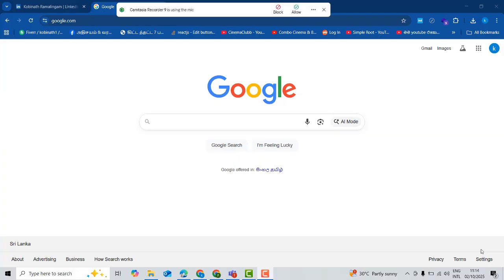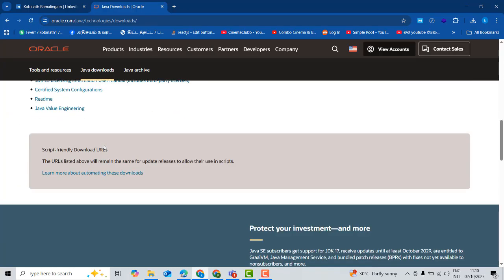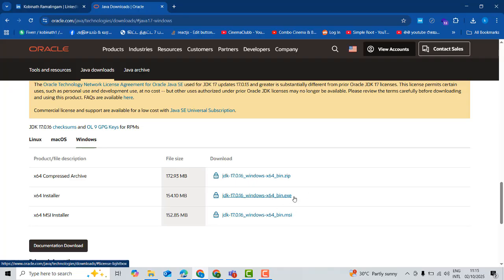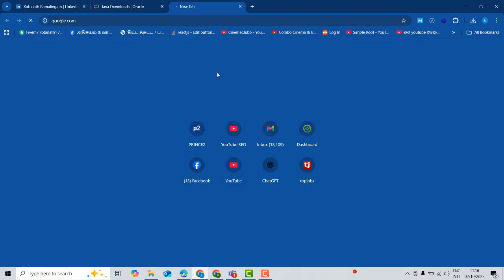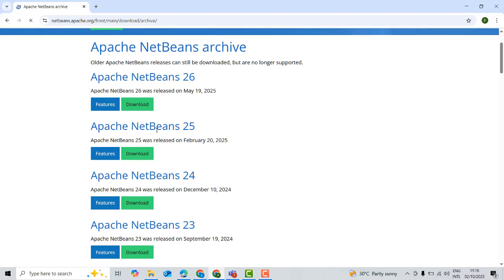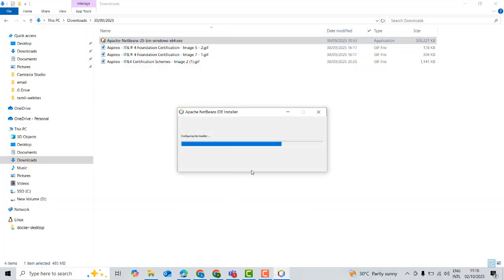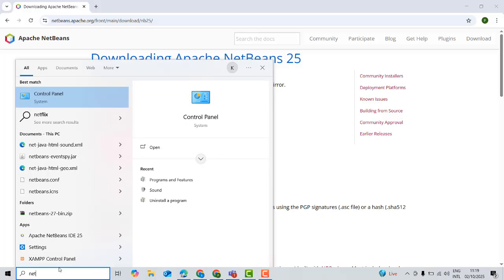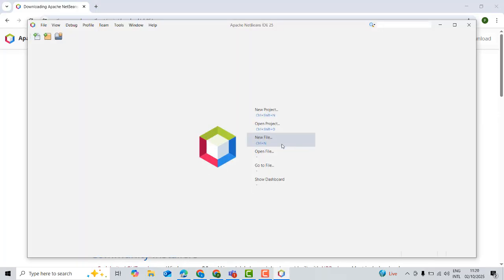How to Install NetBeans for Java | Easy NetBeans Download Tutorial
🚀 Learn How to Install NetBeans for Java Development!
In this step-by-step tutorial, I’ll show you exactly how to download and install NetBeans, set it up for Java, and create your first NetBeans project. Whether you’re a beginner or just looking for a quick guide, this video covers everything you need to start coding with Apache NetBeans.

✅ What you’ll learn in this NetBeans tutorial:

How to download and install NetBeans (latest version)

Setting up NetBeans Java for beginners

Creating your first NetBeans project

Tips for using Apache NetBeans efficiently

💻 Why NetBeans?
NetBeans is one of the most powerful and beginner-friendly IDEs for Java. With this guide, you’ll have everything ready to start your coding journey in just a few minutes.